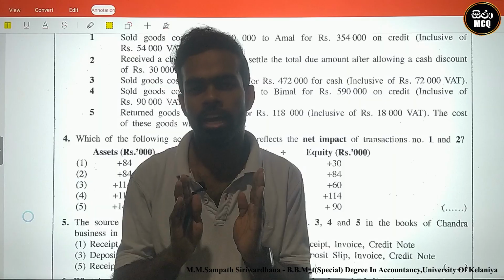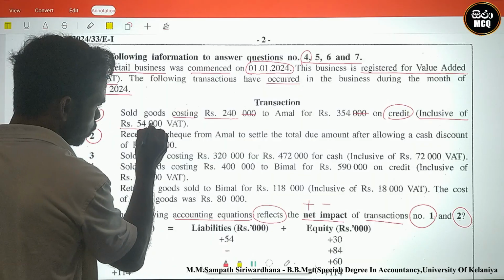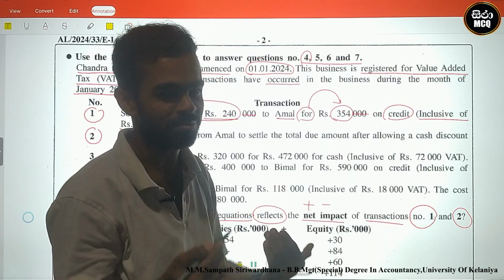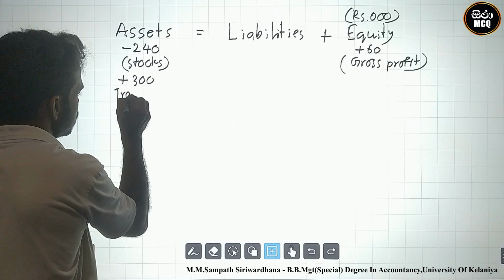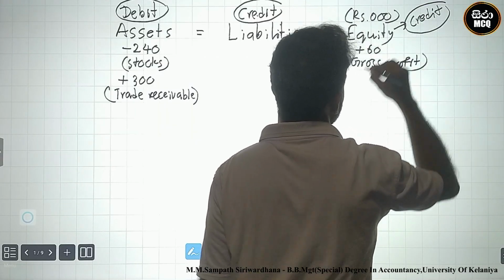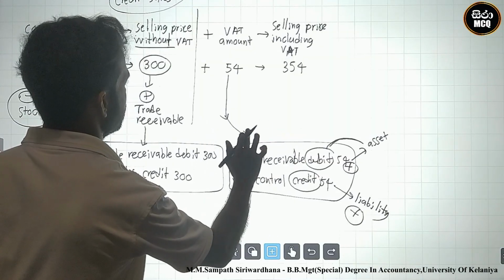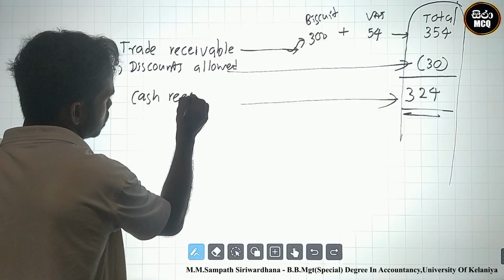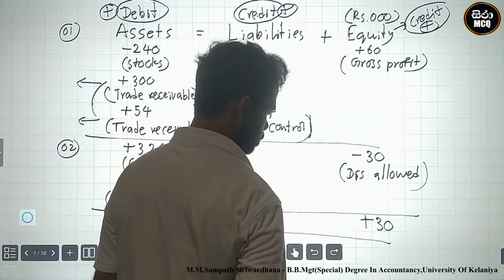MCQ.ENGLISH MEDIUM 2024 AL ACCOUNTING PAPER - QUES NO 04